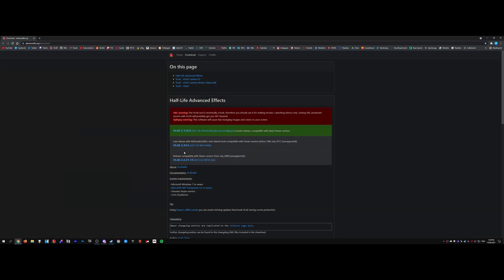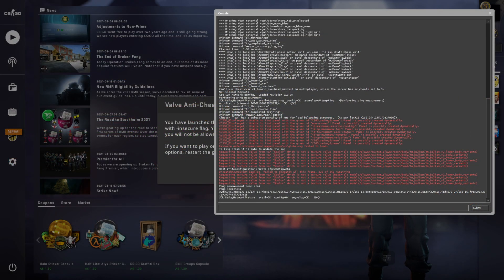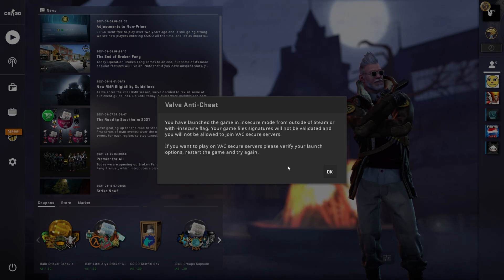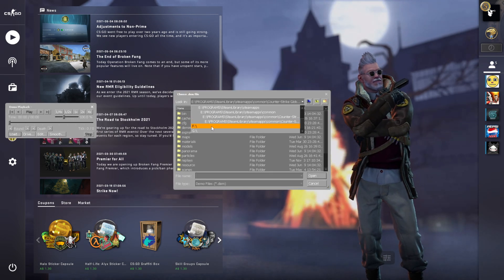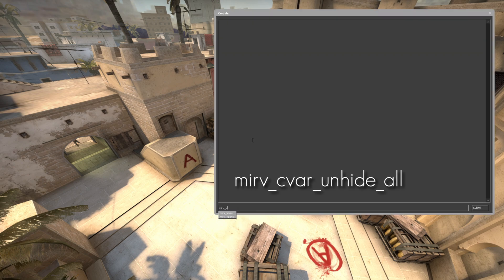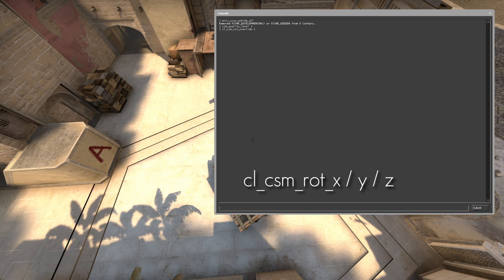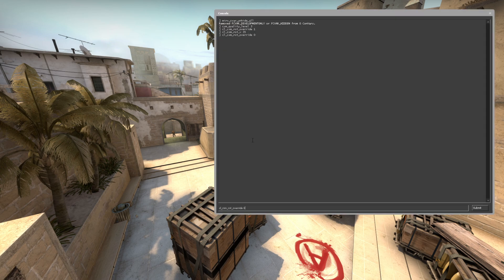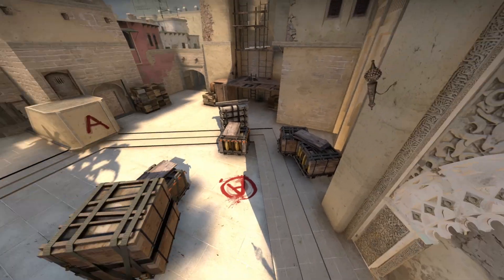CS:GO Editing Tutorials #81 - Changing Map Lighting/Shadows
In this tutorial, I show you how to change the lighting/shadows on CS:GO. Just a small tweak you can do to make the game look a bit different.

Forgot to mention it in the tutorial, but you need to type sv_cheats 1 first then the commands

0:00 Intro
0:19 Download and setup HLAE
1:00 Loading a CS:GO demo
1:40 Commands
3:00 Outro